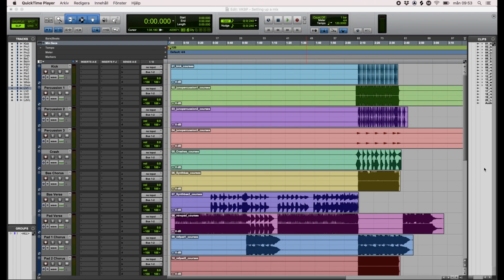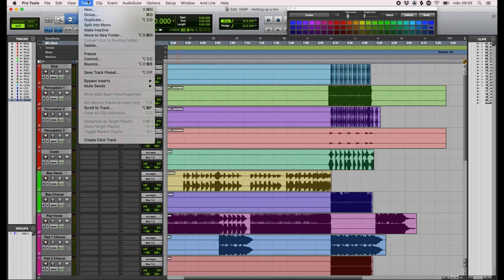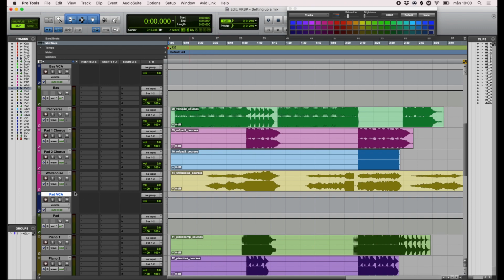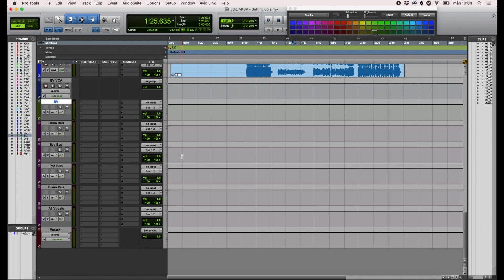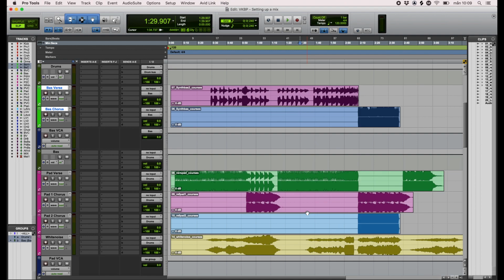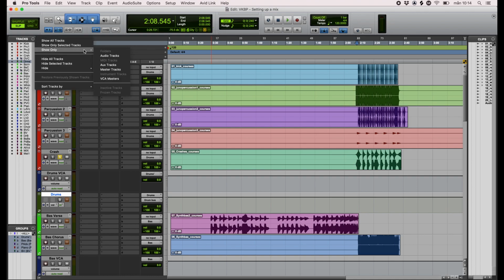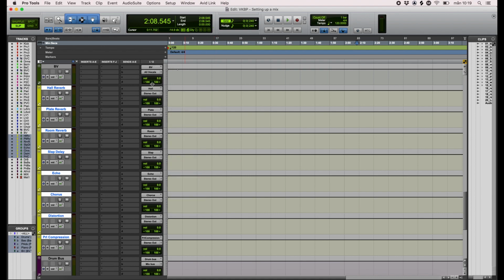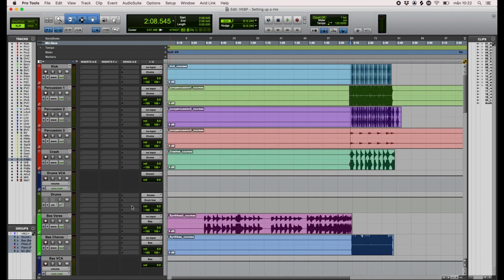VKBP Tutorials - Setting up a mix in Pro Tools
A tutorial made by producer and mixer Klara, demonstrating her way to organize tracks, prepare groups and route signals for a mix session In Pro Tools.

Vem Kan bli Producent (Who Can Become A Producer) is a program in music production for women, non-binary and transgender people in Sweden.

This youtube channel shares tutorials inspired by this program. All the videos are made by women, non-binary and trans-gendered people to show that not only cis-men can share their music production skills.

We want to empower people like us through knowledge and create an environment where we can thrive.